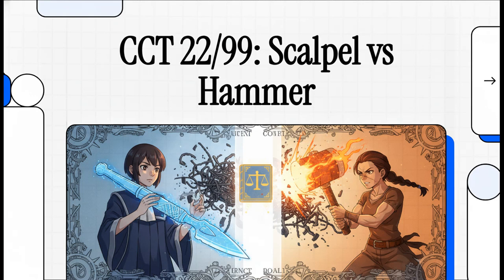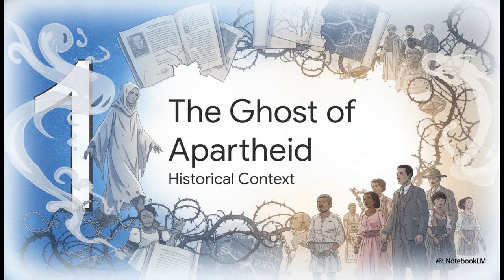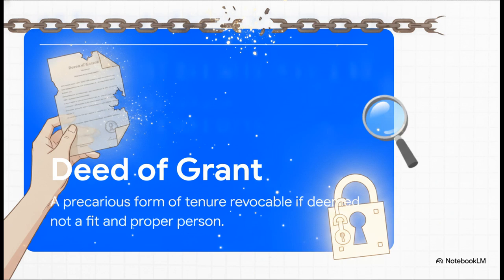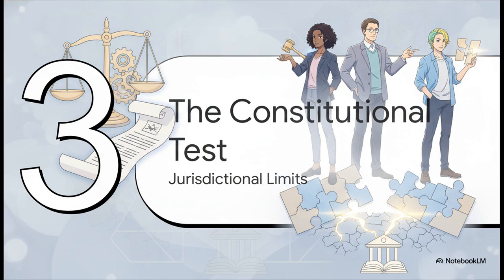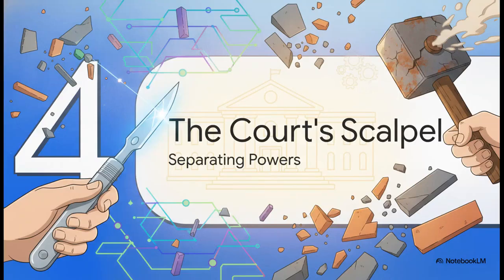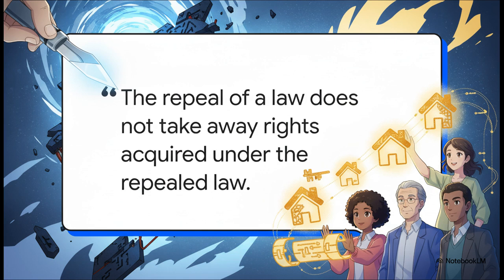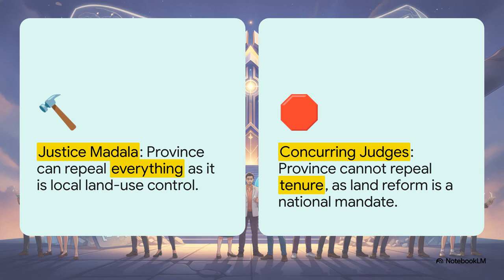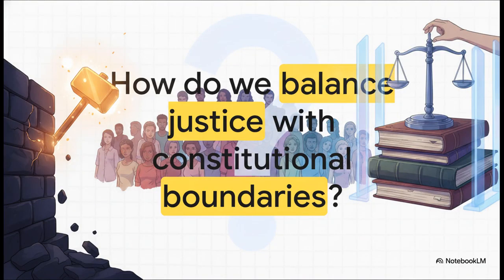In re DVB Behuising Pty Limited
This text consists of a legal judgment from the Constitutional Court of South Africa concerning the validity of a provincial legislature's attempt to repeal Proclamation R293 of 1962. This proclamation was a demeaning apartheid-era law that established segregated townships and provided for limited, insecure forms of land tenure for Black citizens. While the court acknowledges the racist nature of the original statute, the primary legal dispute involves legislative competence** and whether a province has the authority to abolish national laws governing land registration and tenure. The majority ruling determines that because land registration requires uniform national standards, certain chapters of the proclamation remained under national jurisdiction and could not be validly repealed by a province. Ultimately, the judgment highlights the complexities of constitutional transition, balancing the need to erase discriminatory colonial legacies with the requirement to maintain established legal frameworks until they are replaced by national land reform measures.